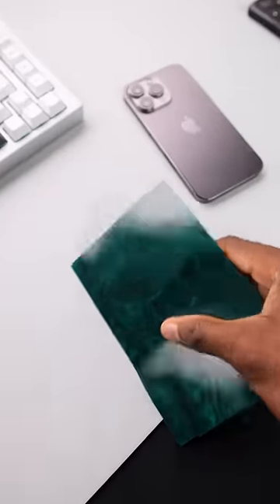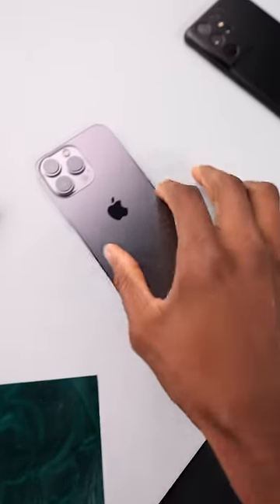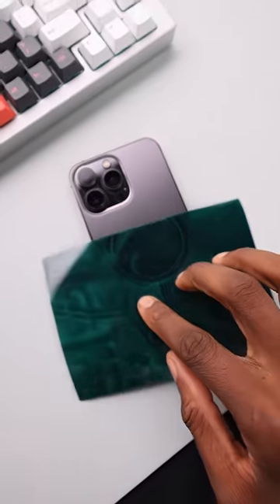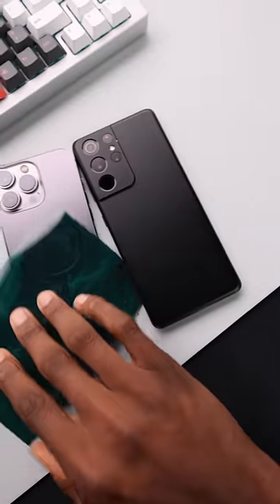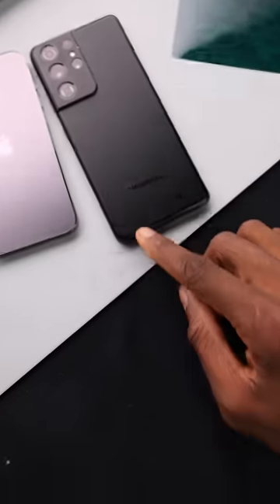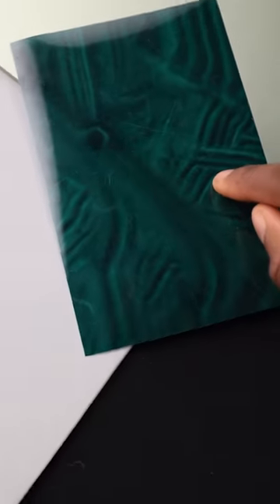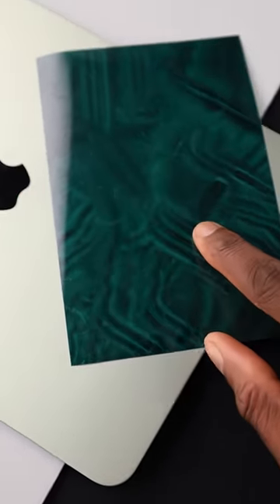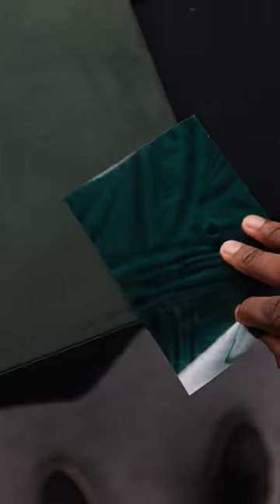Magnet paper vs iPhone 13 Pro and iPad Air!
Magnet paper is incredible